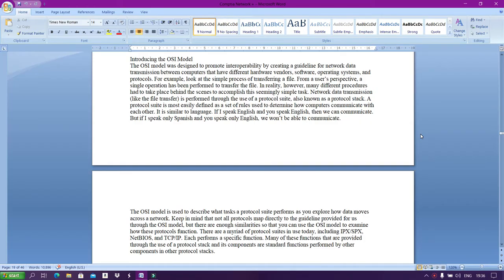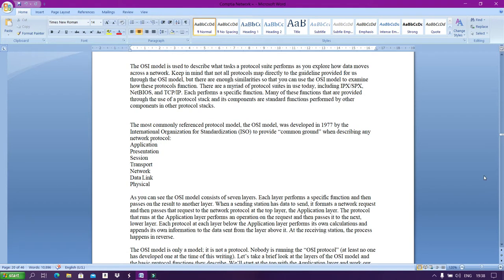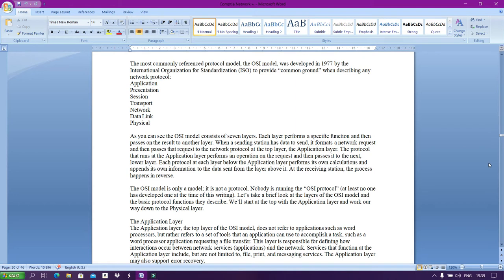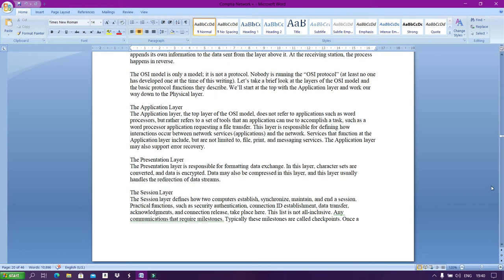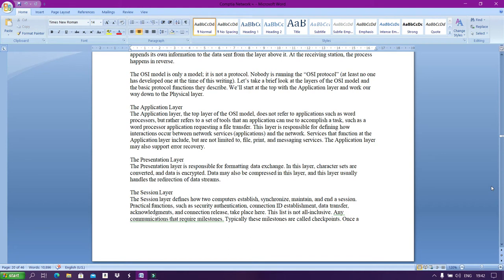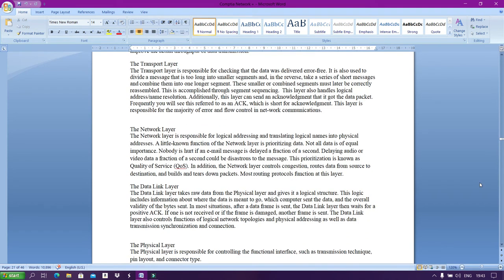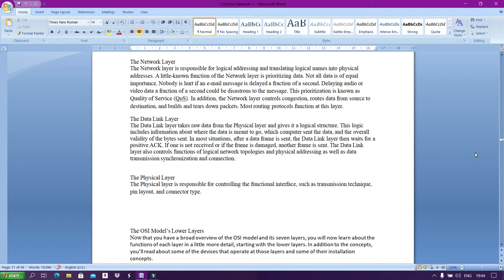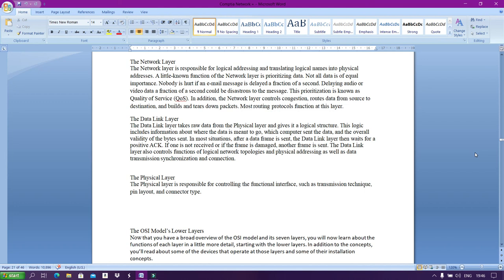Comptia Network + part 6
Introducing the OSI Model
Application Layer
Presentation Layer
Session Layer
Transport Layer
Network Layer
Data Link Layer
Physical Layer